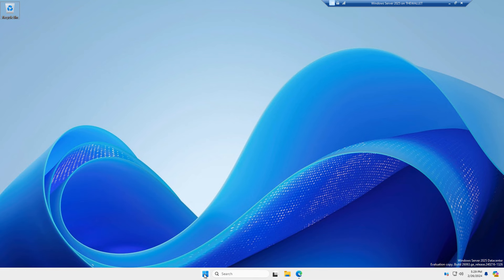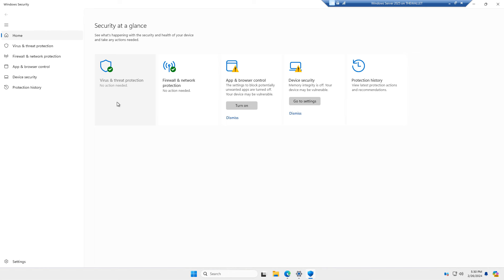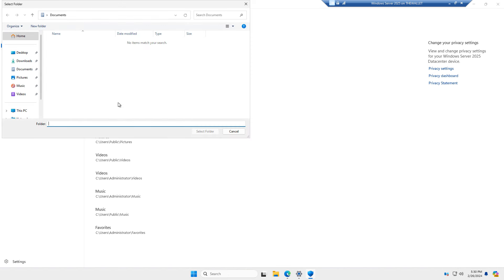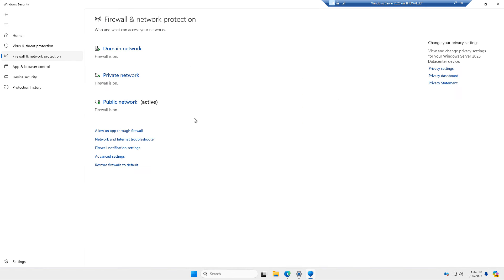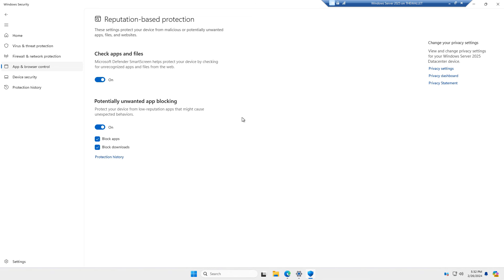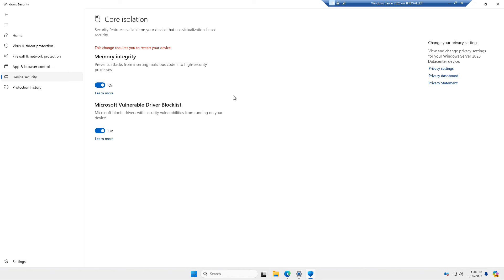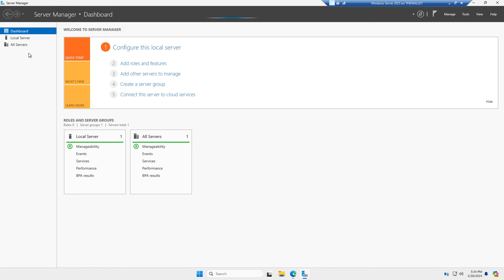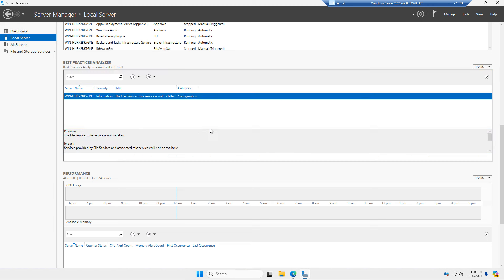Windows Server 2025 Security Features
Professor Robert McMillen shows you a high level view of the security features available in Windows Server 2025.